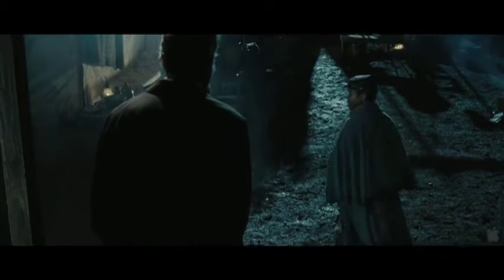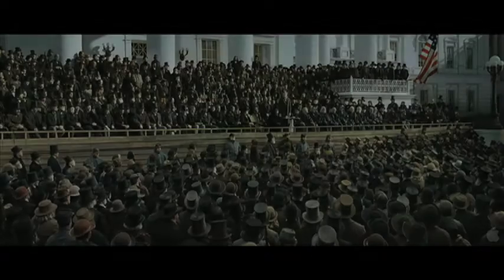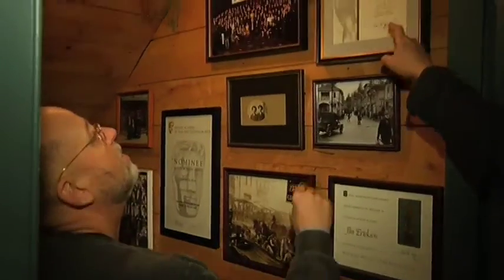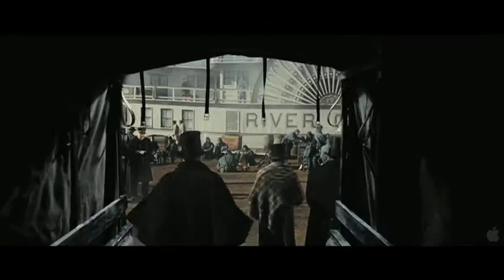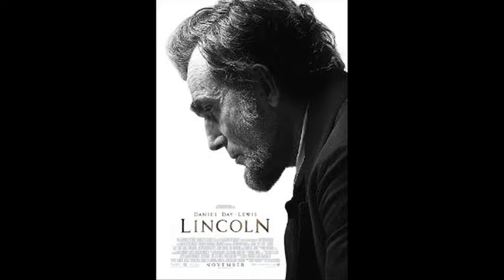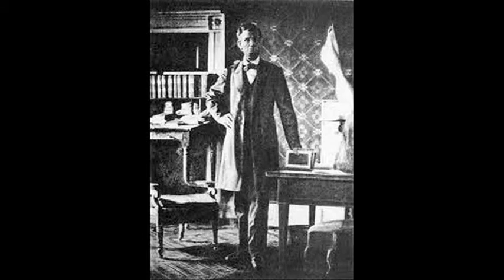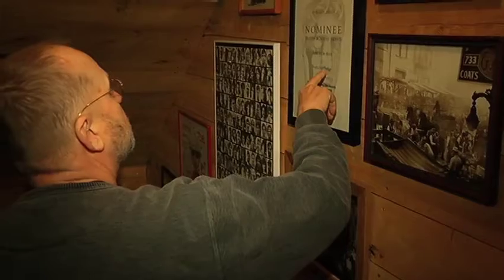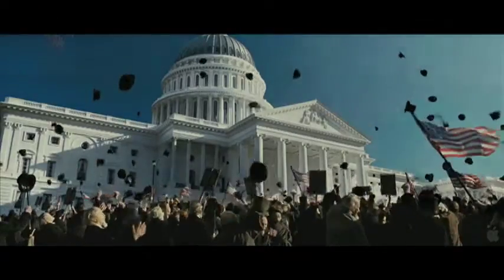Oscar Nominee Lives On Saltspring Island - Shaw TV Saltspring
Shaw TV's Karen Elgersma travels to Saltspring Island, home to an Academy Award-nominated set designer for his work on "Lincoln".